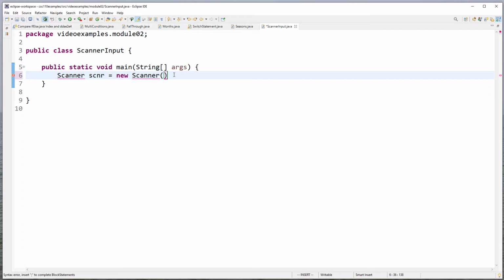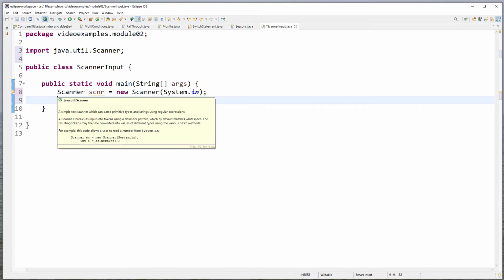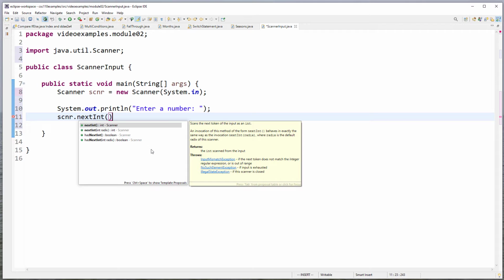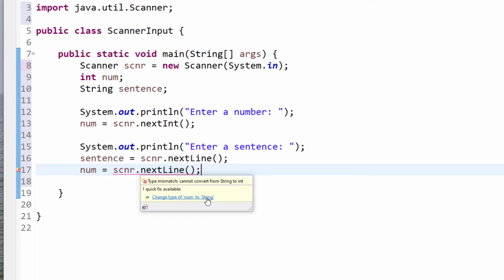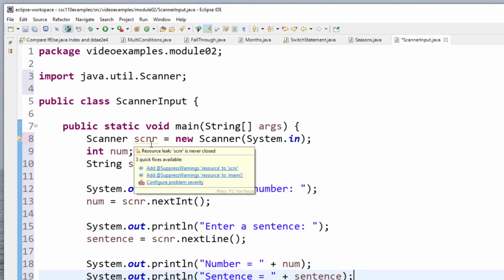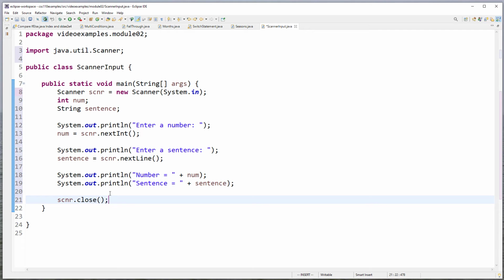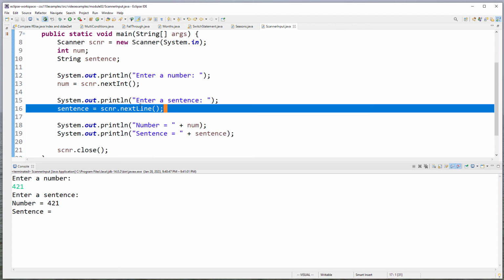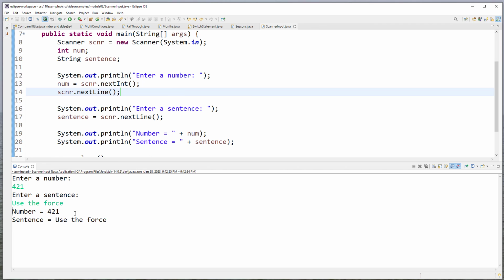Getting User Input with the Java Scanner Class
0:14 - Instantiating a Scanner Object
0:35 - Checking errors in Eclipse
0:59 - Importing the scanner class
1:18 - Checking warnings in Eclipse
1:25 - Reading an integer with nextInt()
1:52 - Reading a string using nextLine()
2:11 - An example of using the wrong method for a variable type
2:34 - Using the integer & string we read in
2:47 - Fixing a warning for a resource leak with close()
3:54 - Running and fixing bugs
4:11 - Using nextLine() to clear user input
4:36 - Running to verify the code works as expected